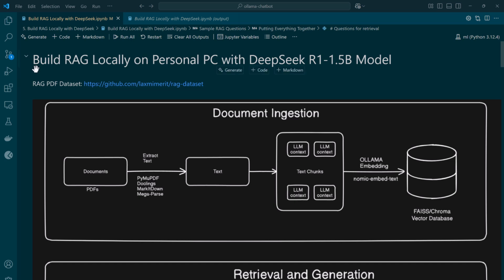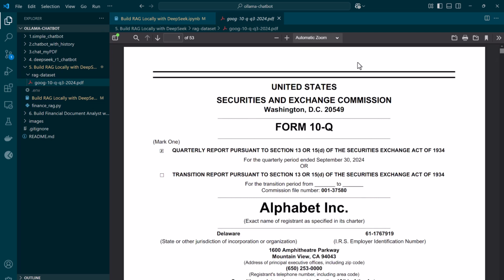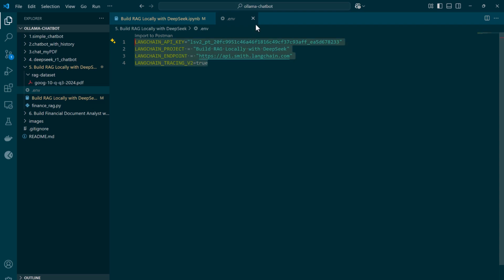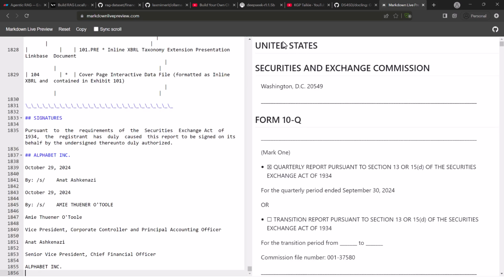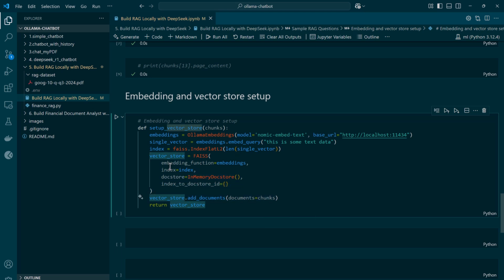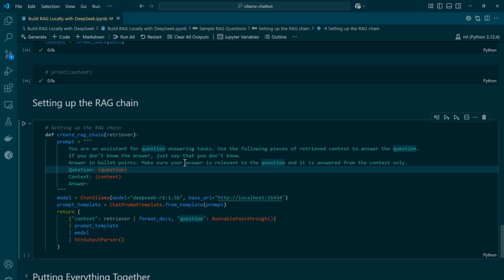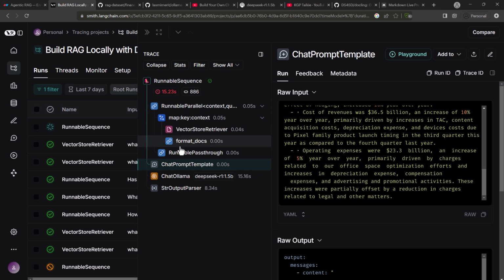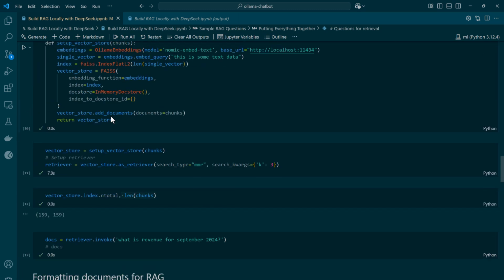Build Finance RAG Locally with DeepSeek R1-1.5B without GPU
Learn how to build a simple AI-powered question-answering system (RAG) using Python for Financial Datasets!

In this step-by-step tutorial, we’ll show you how to convert PDFs to text, split markdown content, create embeddings with Ollama and DeepSeek R1, and set up a RAG (Retrieval-Augmented Generation) chain for smart document processing.

Perfect for beginners in AI, machine learning, and natural language processing (NLP). Discover how to use LangChain, FAISS, and Ollama DeepSeek R1 to create your own AI assistant for answering questions from documents.

Watch now to learn Python AI programming, document embedding, and RAG implementation for smarter data handling!

Links
Dataset